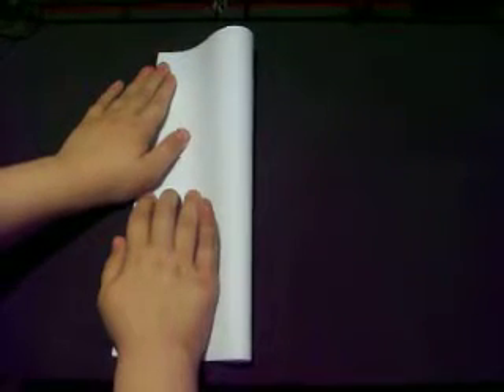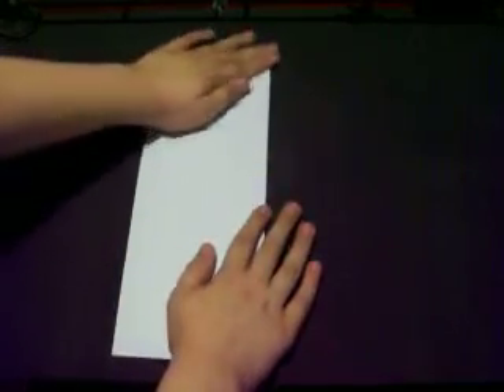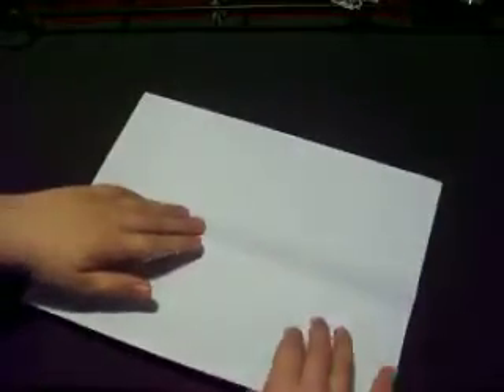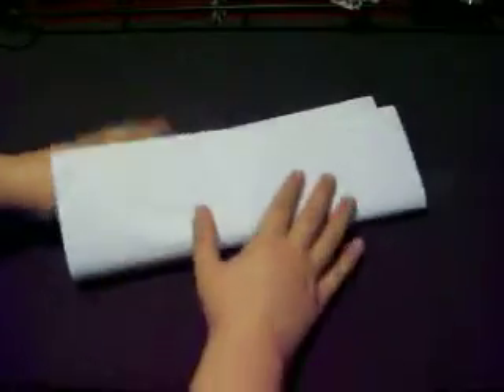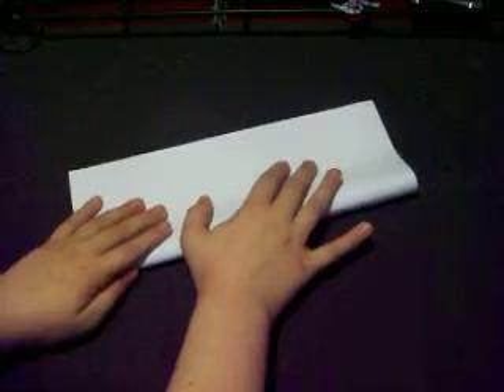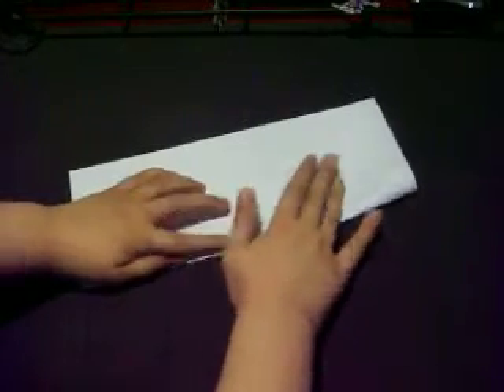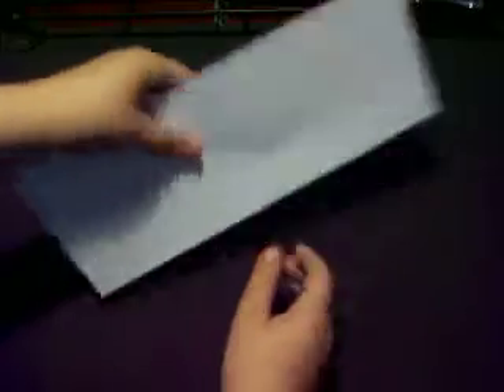The basic folds of origami